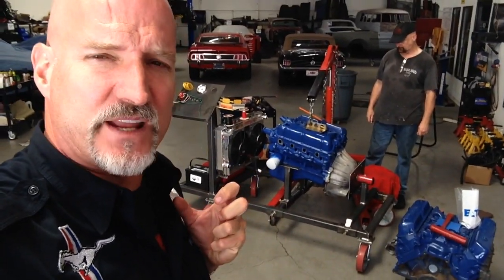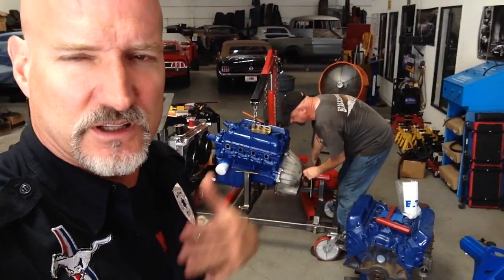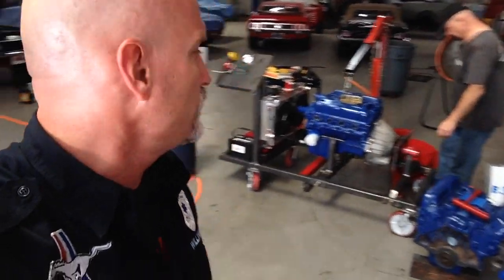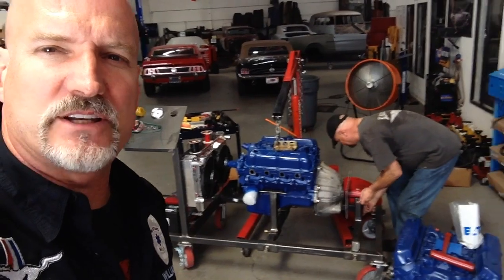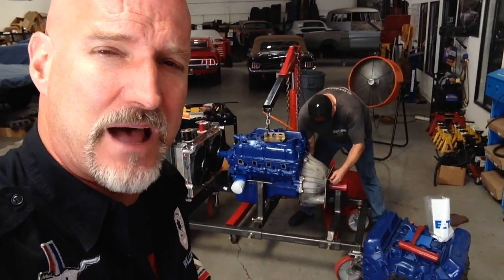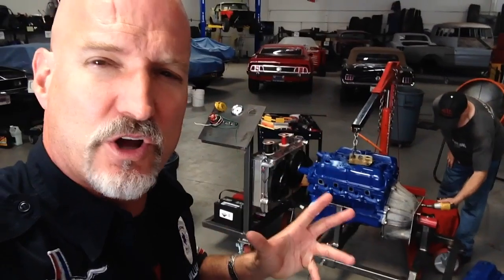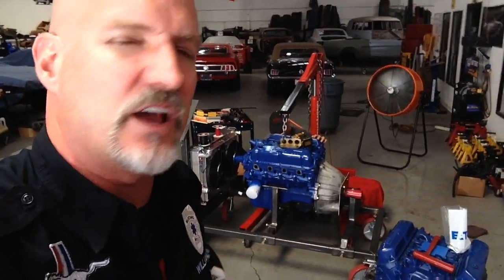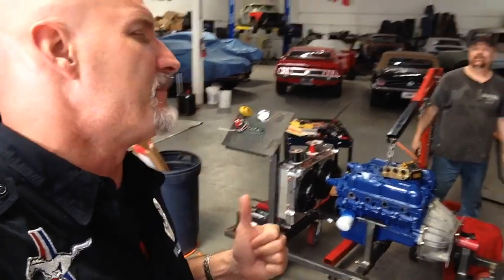351 Windsor ready to run on the MustangMedic Engine Run Stand - Day 10